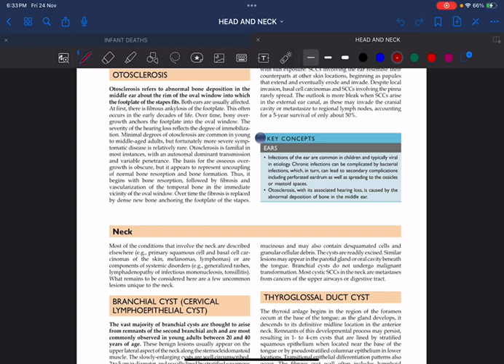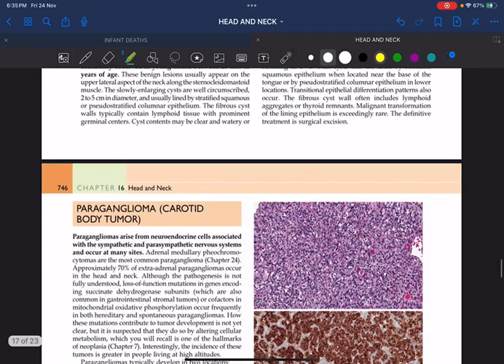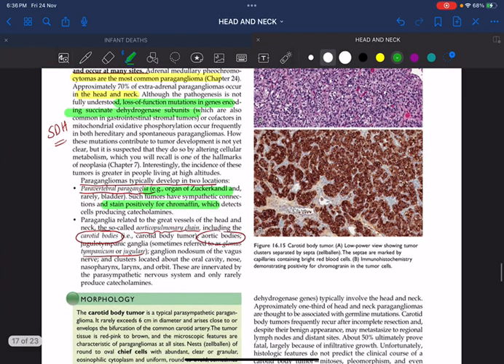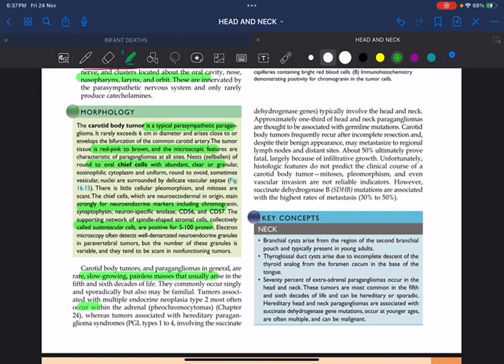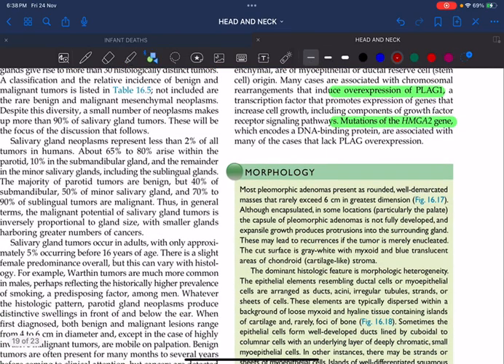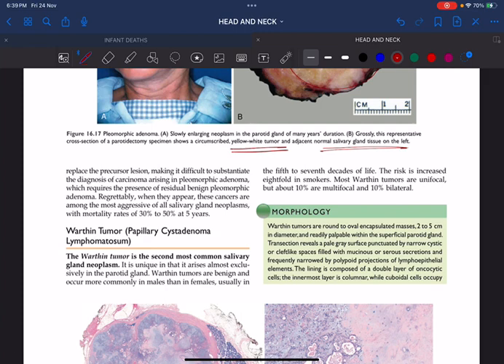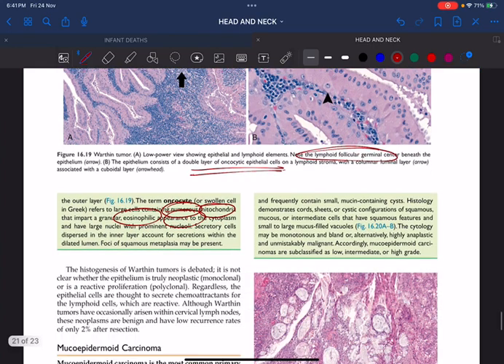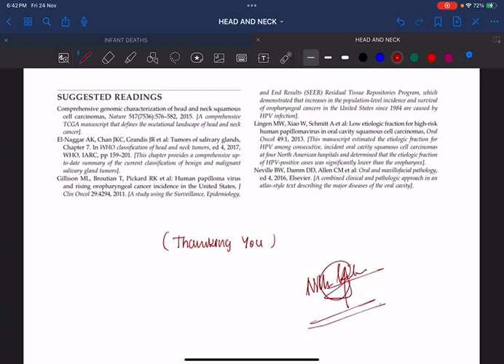HEAD AND NECK PART 2